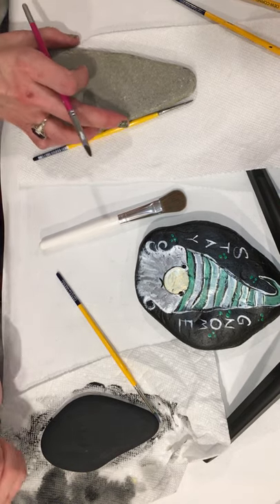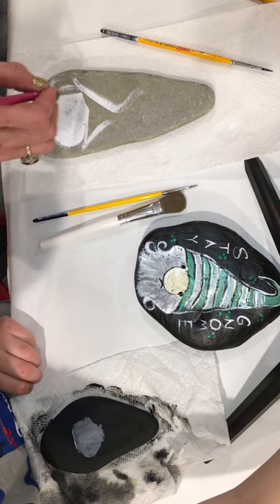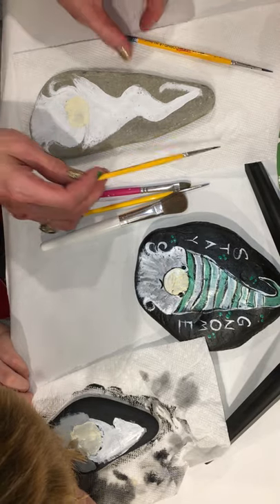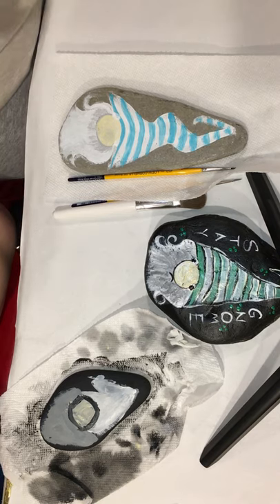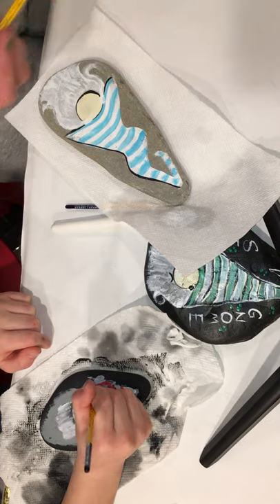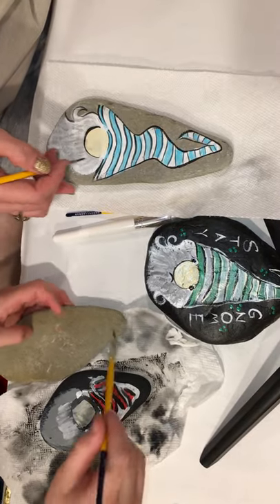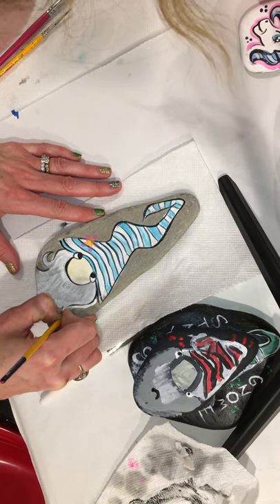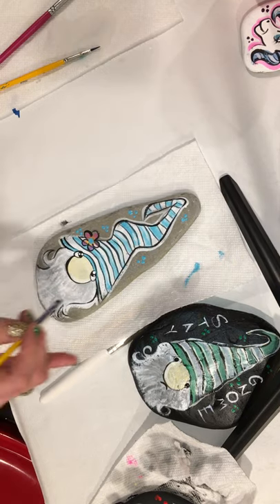Corona kids painted gnome tutorial Face Painting by Connie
Face painting and rock painting